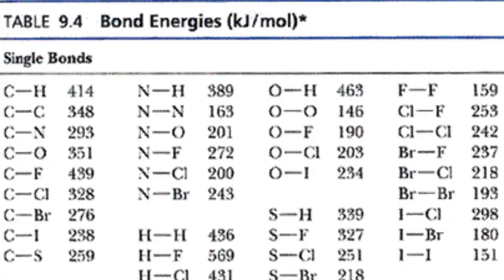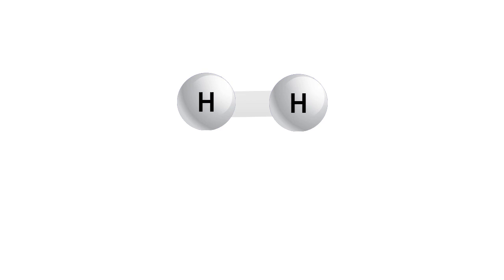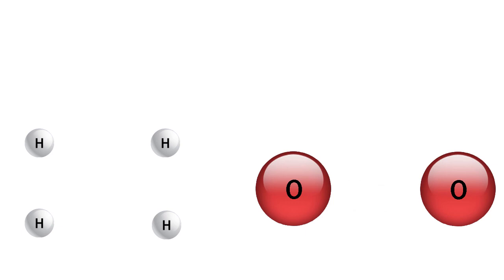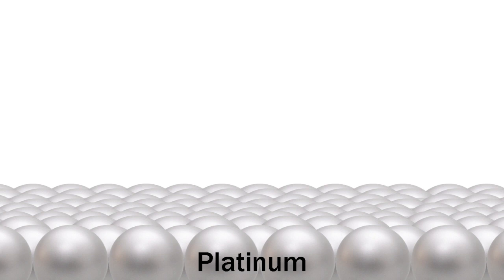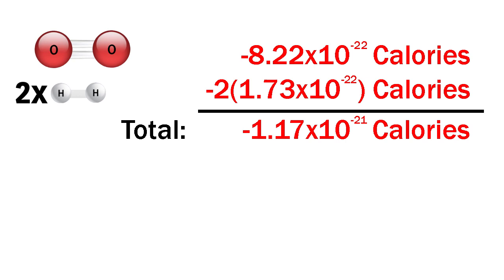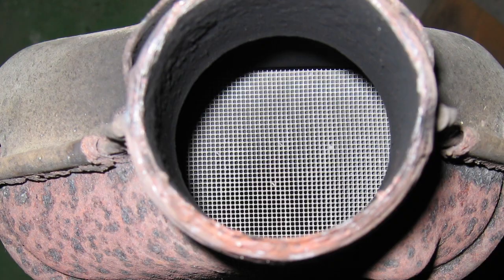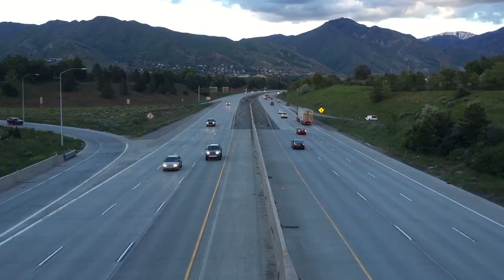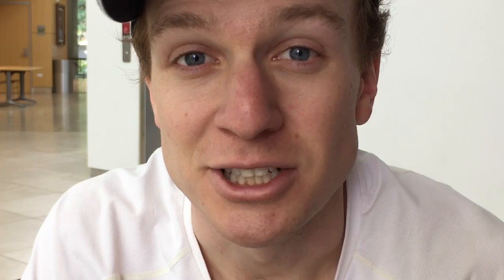Fundamentals of Catalysis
Celebrating 1 year since we did this project! Also just publicizing this video since a lot of people have been asking why it is unlisted. I made a huge mistake in the previous version of this video, and Cody recommended I fix it. So I re-made the video with one small change, and it has now been the linked video to the street mining video. I didn't want to do a re-upload, but people say I should just publish it. Sorry for the re-upload. I have a few ideas about farming morels that I will publish soon!

 This video shows you how a catalyst works for some compounds, and leads to a great application of the knowledge of catalysis!